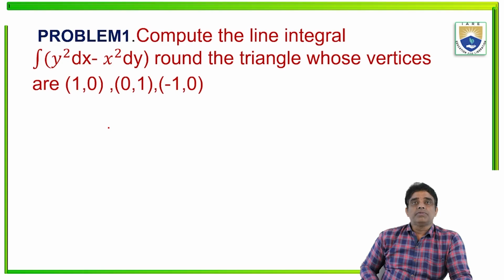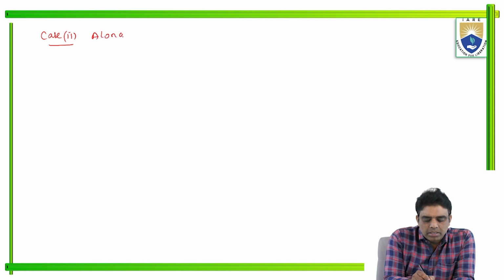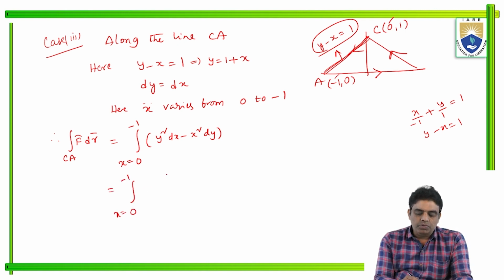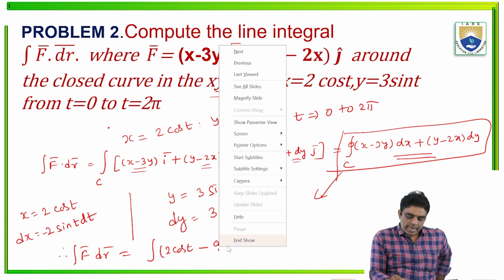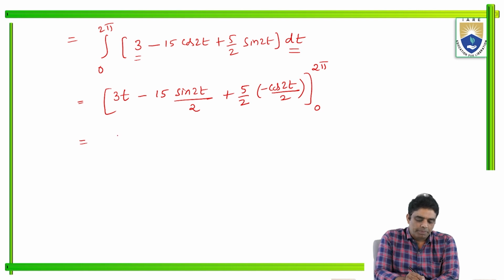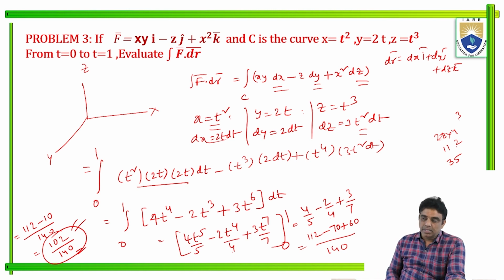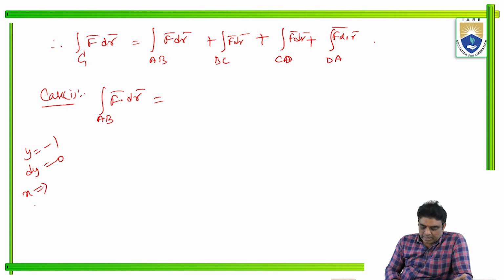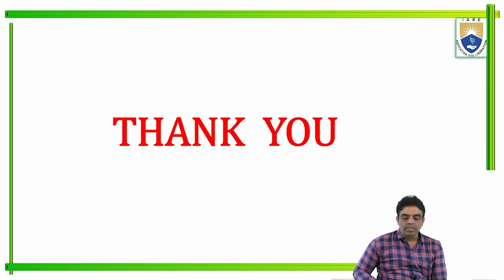Some Problems on line Integrals by Dr. G Srinivasu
Some Problems on line Integrals by Dr. G Srinivasu | IARE

Telangana, India.